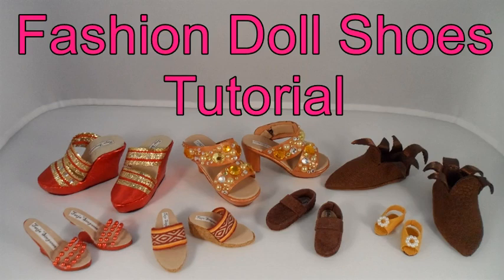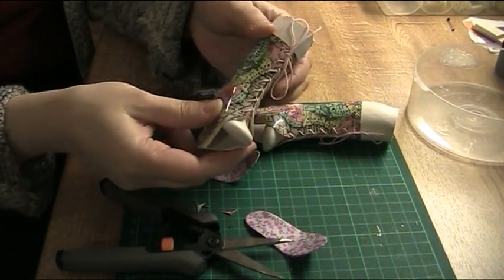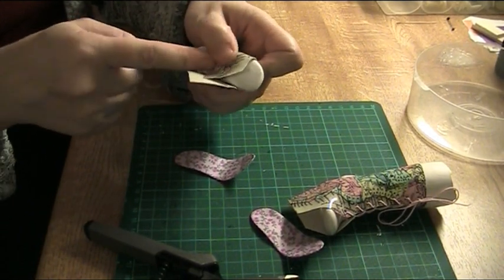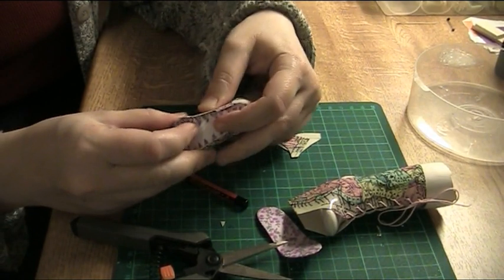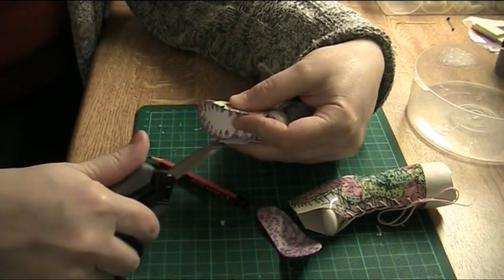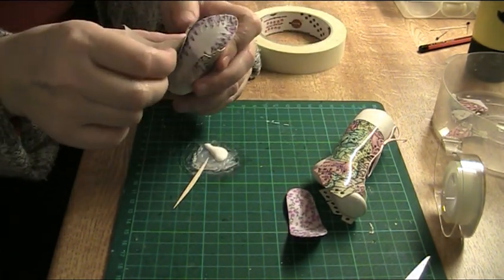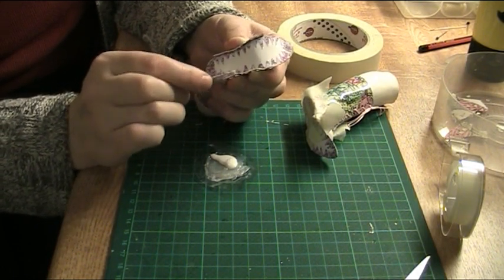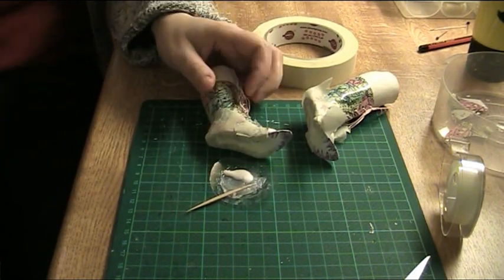FDS Tutorial: Making boots using the pattern, part 2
How to make doll boots that have open toes and heels. This is the easiest boot design you can make.

This took more time than I anticipated, so part 2 is uploaded in two parts (my computer has trouble handling very long videos).

For an index of all the Fashion Doll Shoes tutorials listed according to the subject,